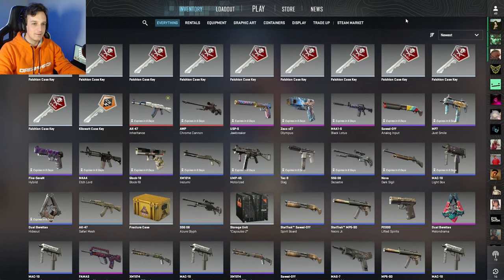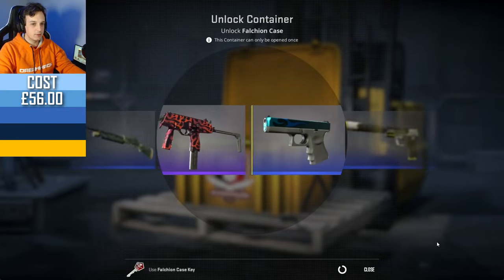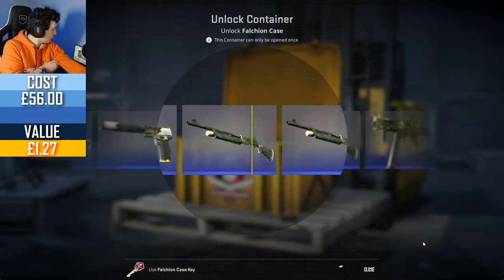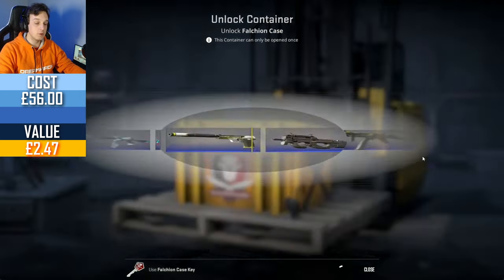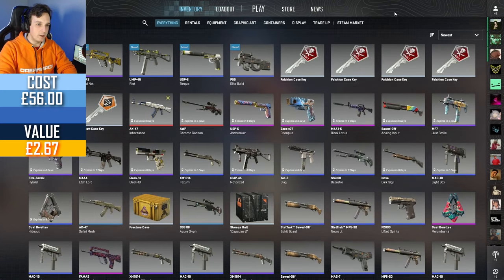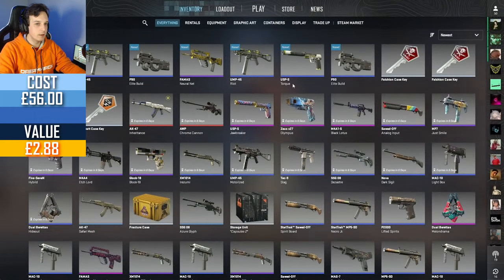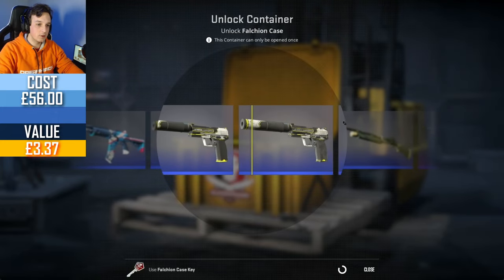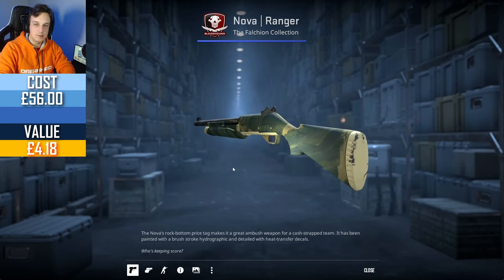Why did my Discord decide on this case? 😵‍💫 Weekly Case Opening: Falchion Case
0:00 First Set
3:11 Giveaway
3:44 Second Set